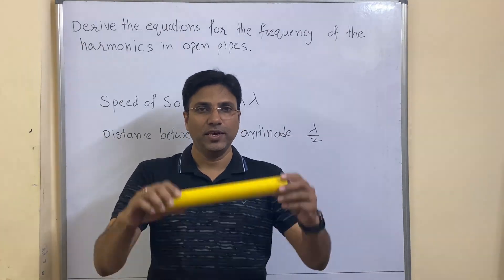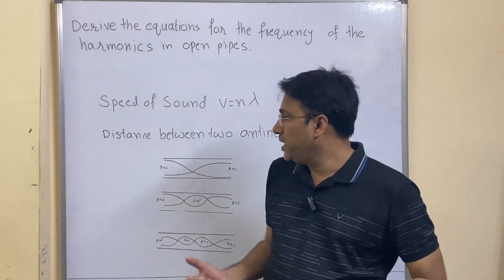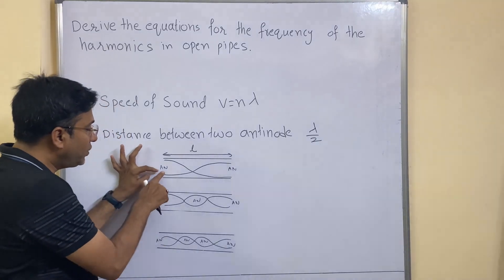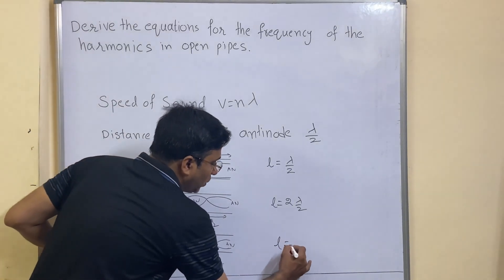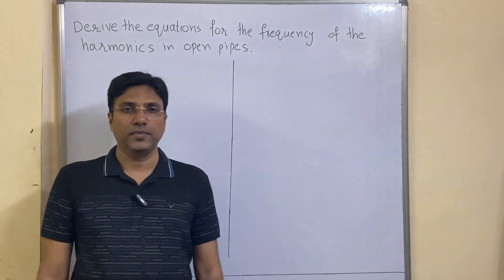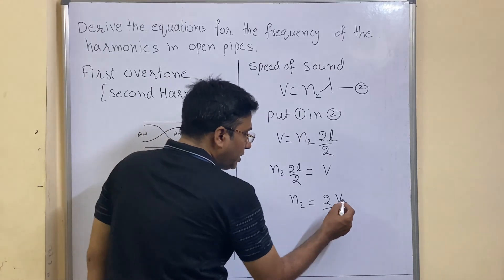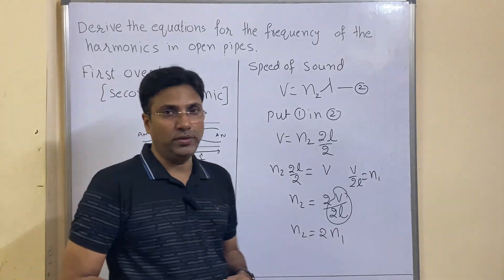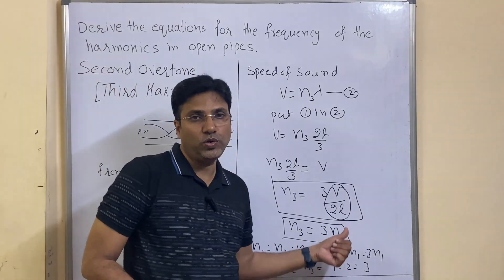Open Pipe/Harmoics in open pipe/ frequencies in open pipe/ Intermediate Second Year Physics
Open Pipe

To get the notes of this video, please join the WhatsApp group using below link.

This video is useful for intermediate second year physics students.

Derivation of frequency of harmonics in case of open pipe.